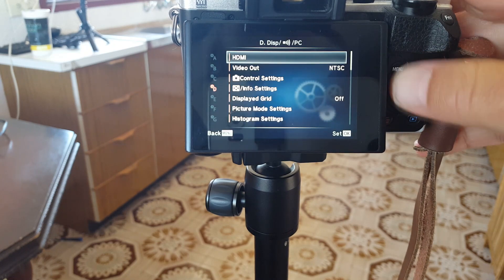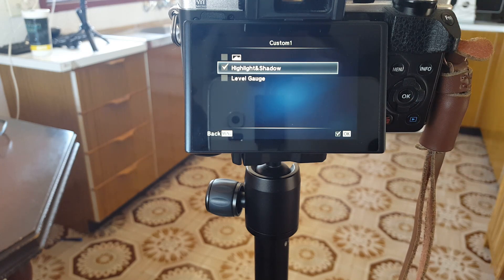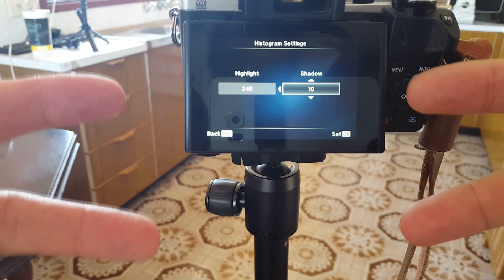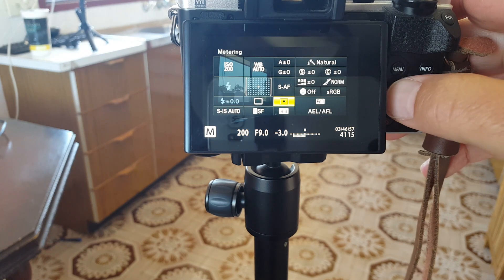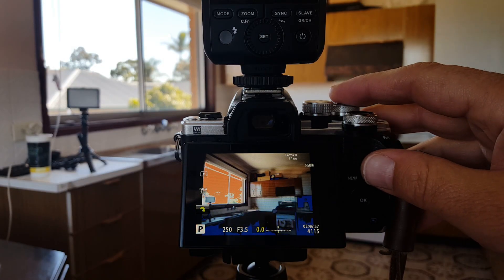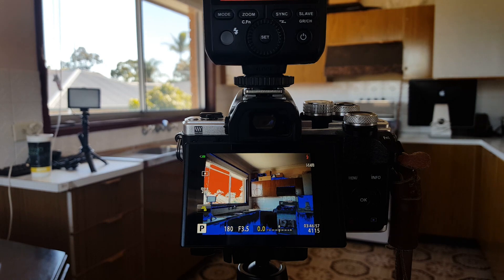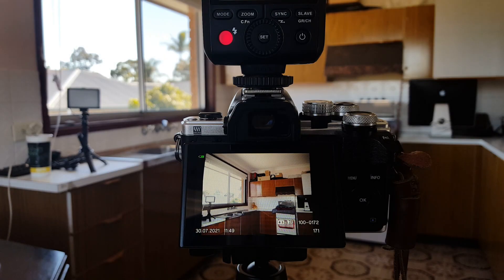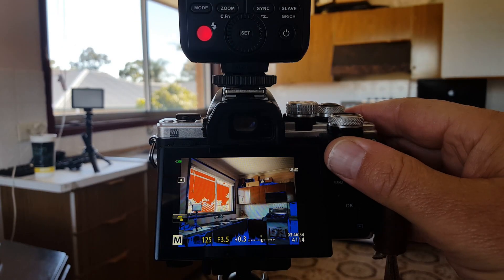Take better Real Estate photo's with HDR and Spot Metering with Flash in camera. No Editing needed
Practicing how to take better photos indoors. Comparing shots taken with a phone camera and mirrorless camera using HDR and spot metering using the Flash on TTL mode (Auto Flash mode). These quick little tricks will get you better results and there is no editing needed in post.